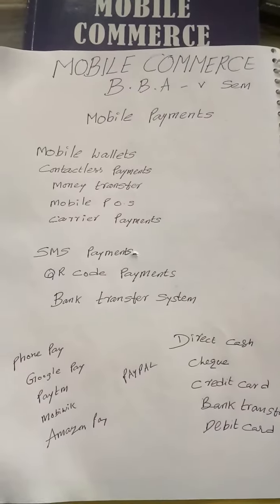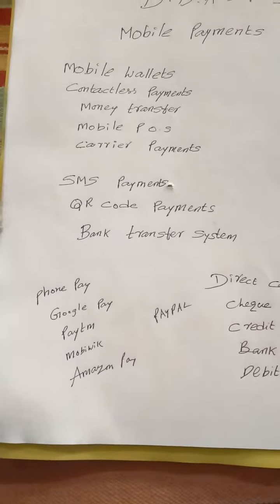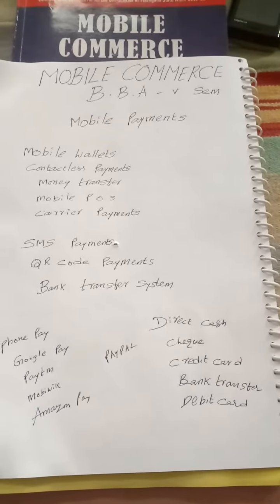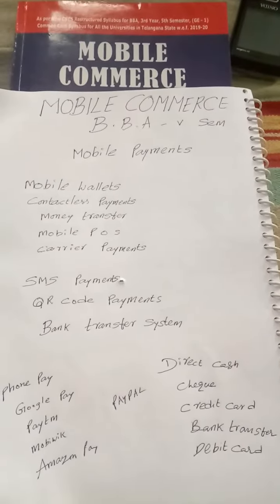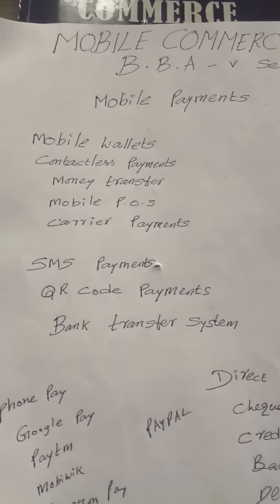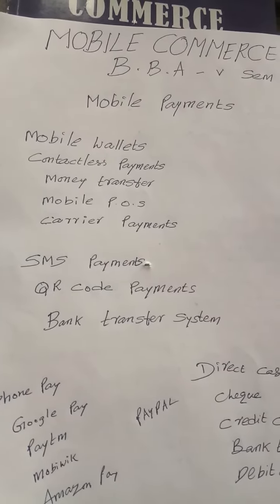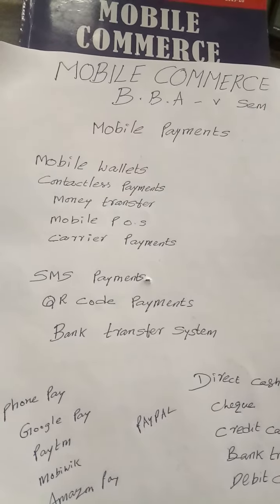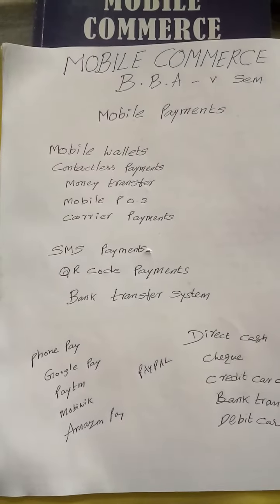Mobile commerce for bba 5 sem mobile payment topic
this class is on mobile wallet and Mobile App used payments